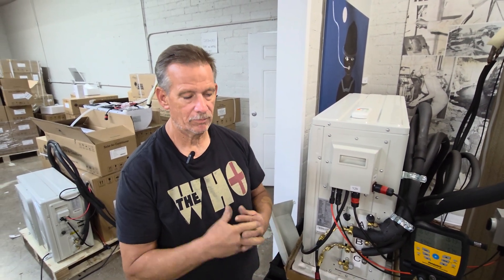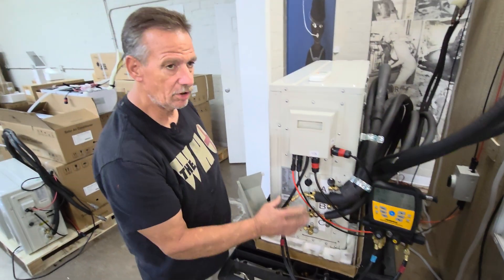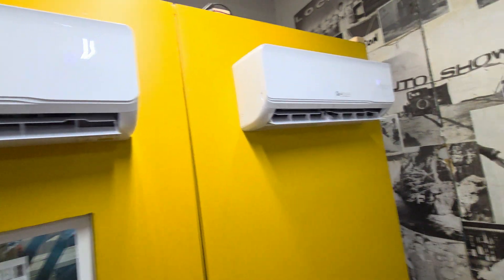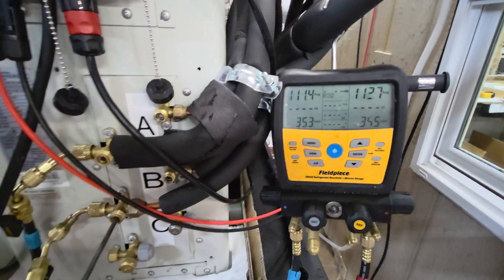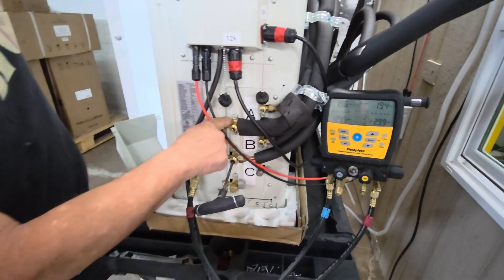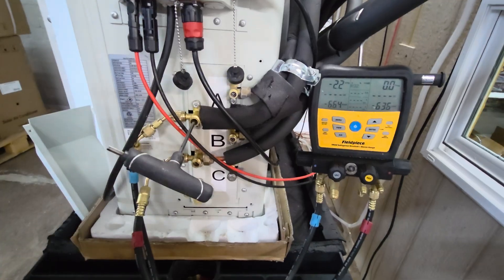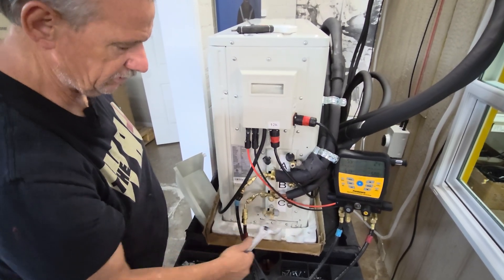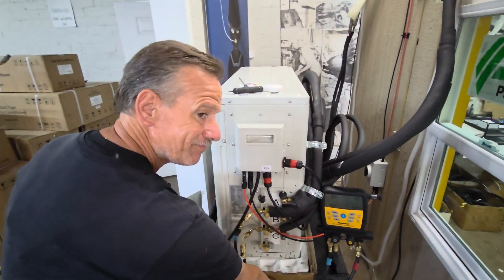How we recover/pump down a multi-split system to return the refrigerant back to the outdoor unit.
So what is the process for doing a pump down on a multi-split system to get the refrigerant back in the outdoor unit ( keywords refrigerant recovery)? Watch this video for the very straightforward method to do so.